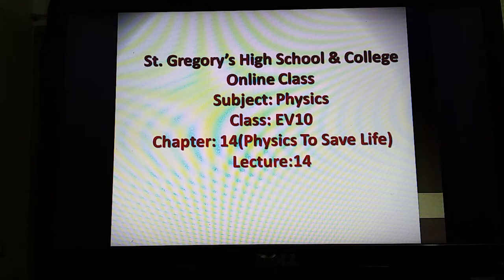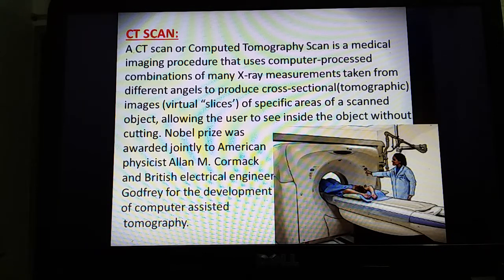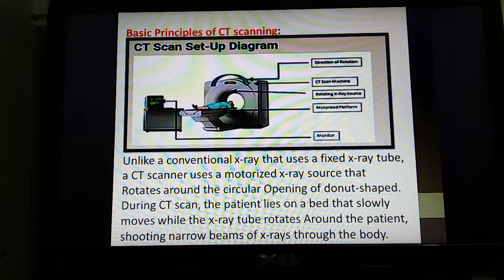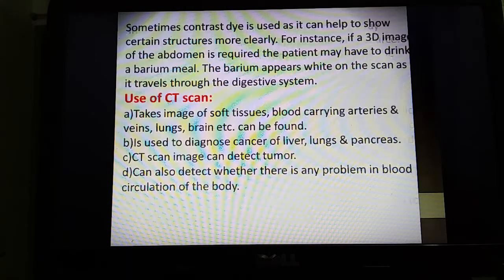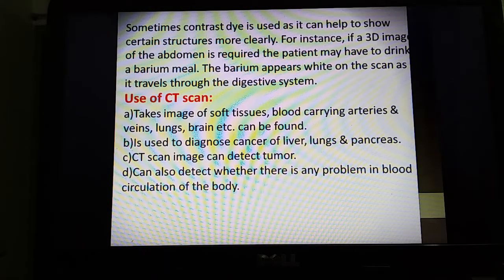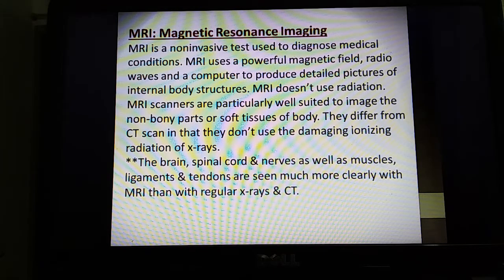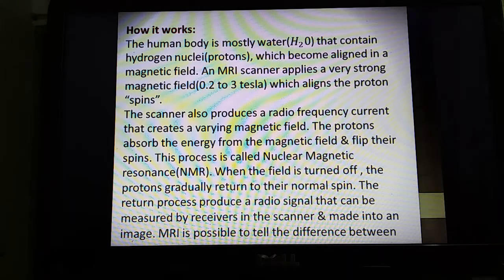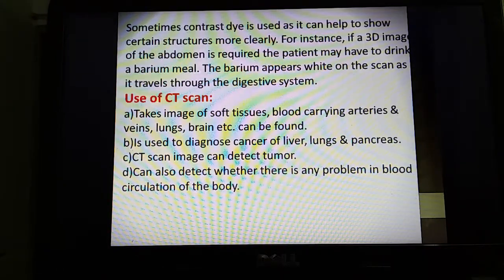Online Class for EV10, lecture:14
Chapter :14(Physics to save life)